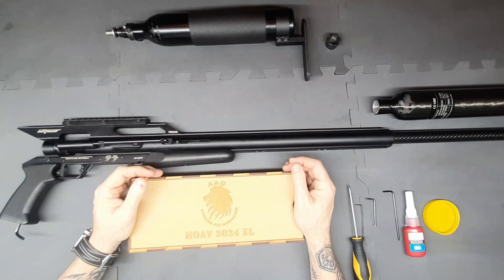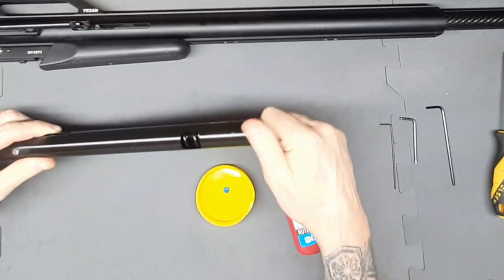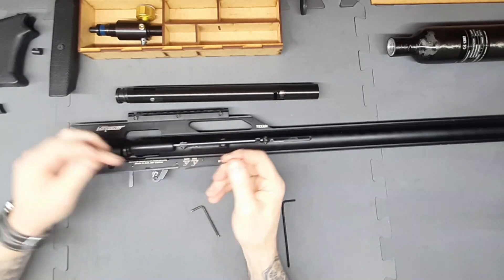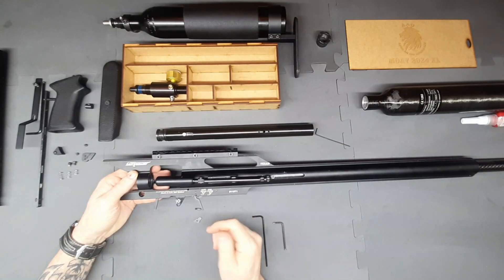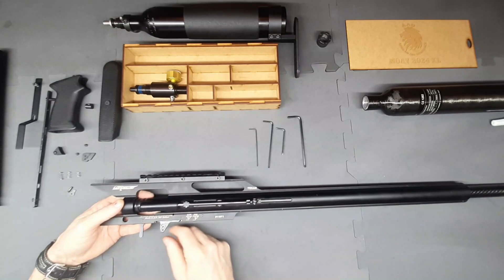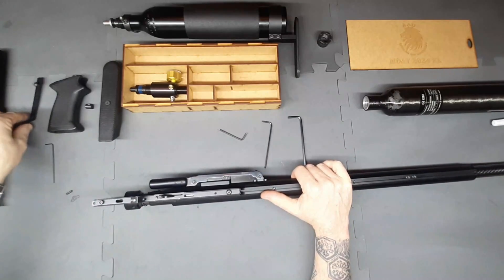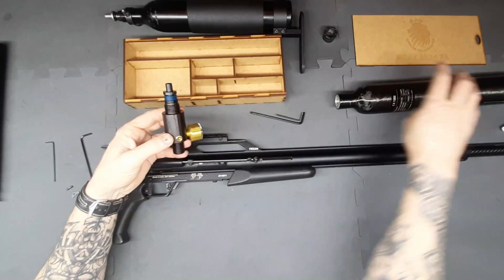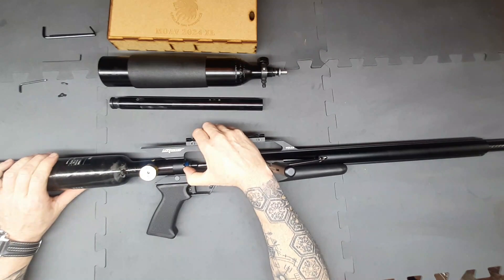Transforming Your Texan 257 with the AAO MOAV 2024 XL Upgrade Kit: Step-by-Step Installation Guide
Step by Step guide to installing the 2024 MOAV XL kit in the Texan 257